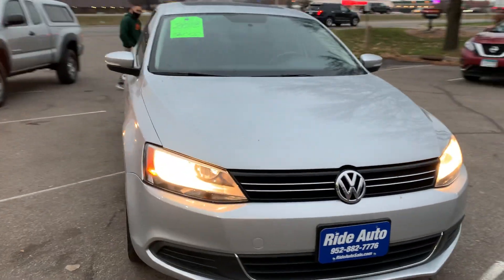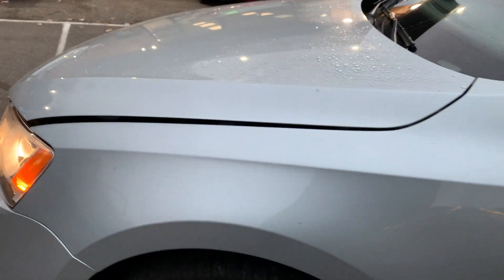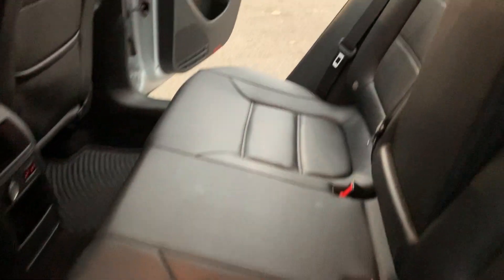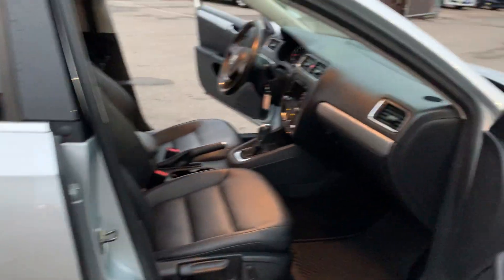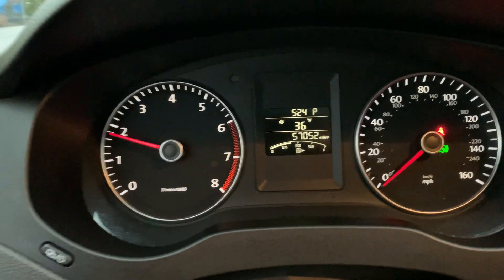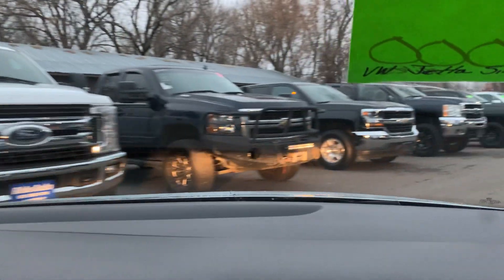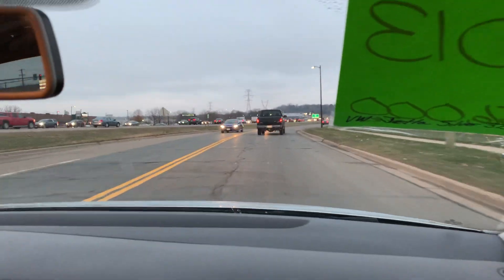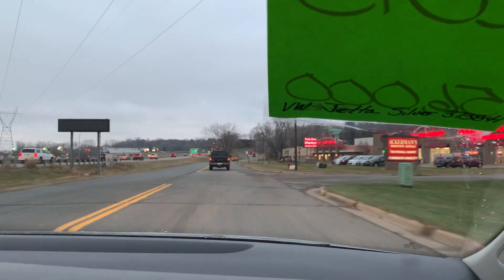November 25, 2020